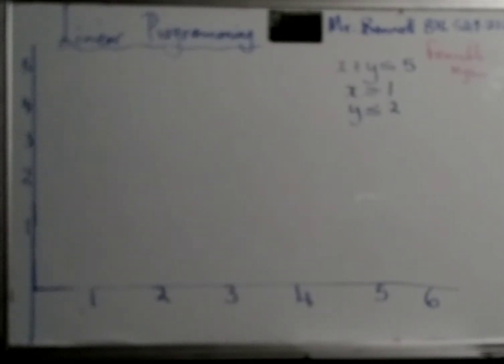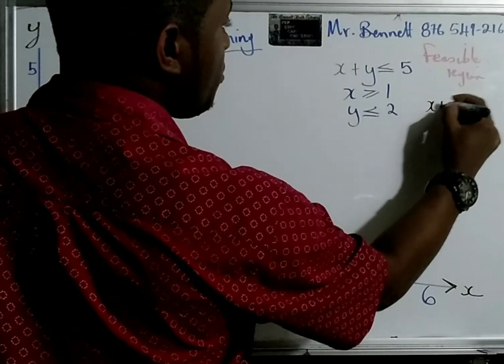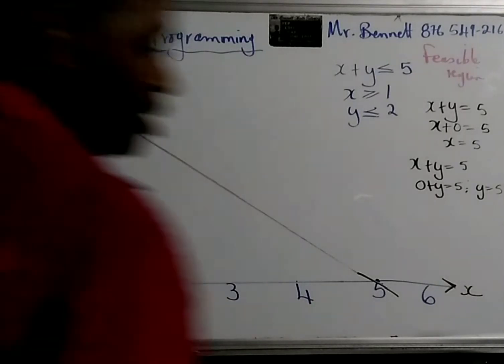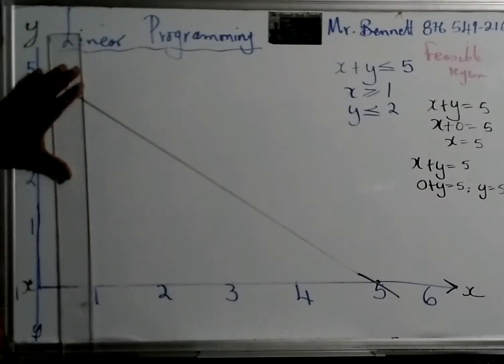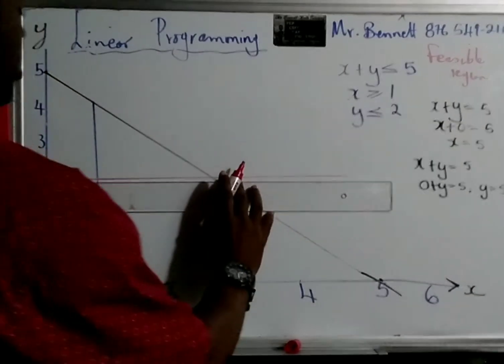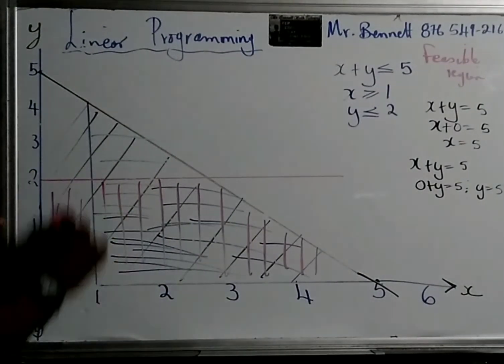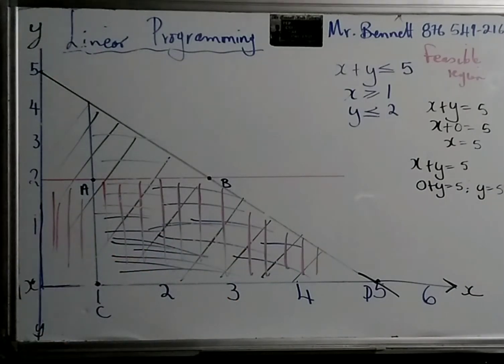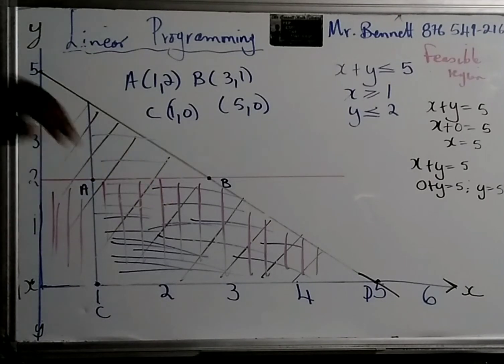Linear Programming Part 1 CXC GCSE CSEC SAT GED